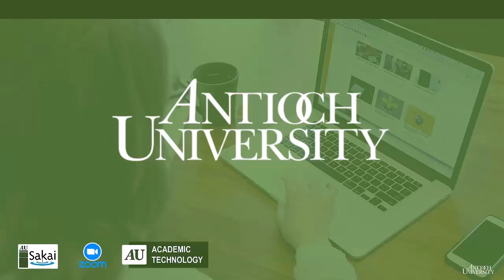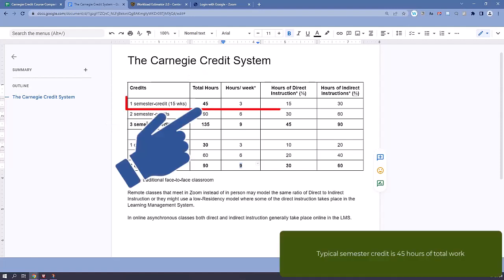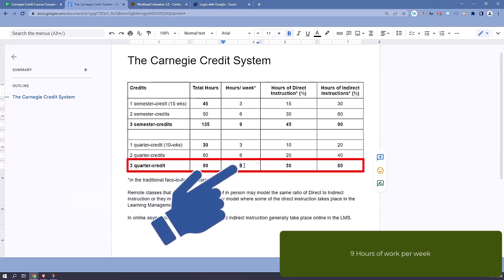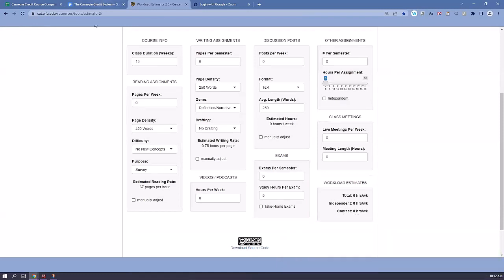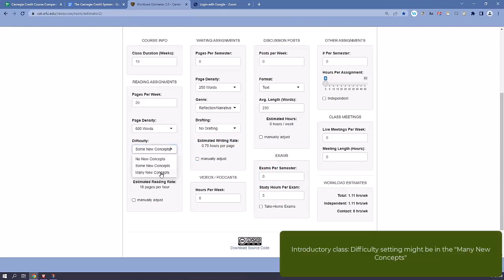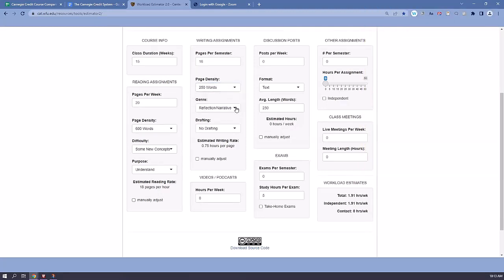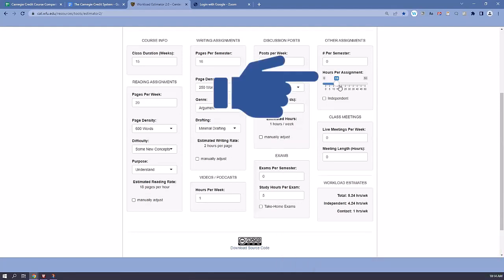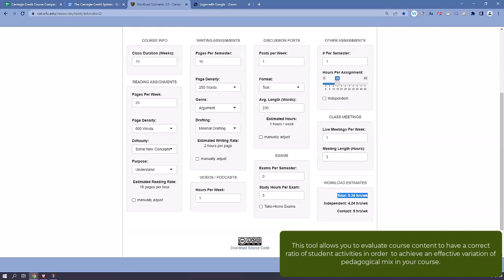Using the Course Workload Estimator to Calculate the Number of hours of Work in Your Syllabus